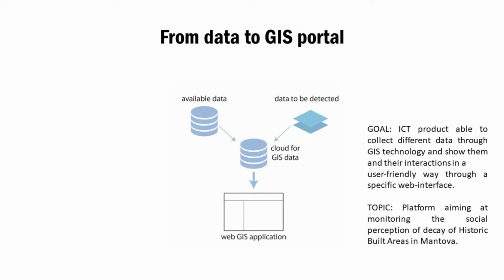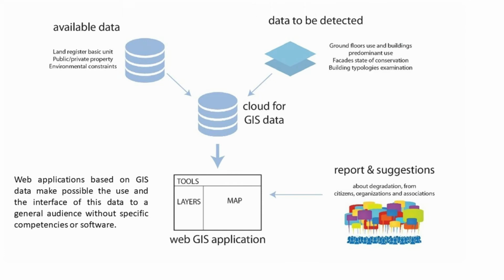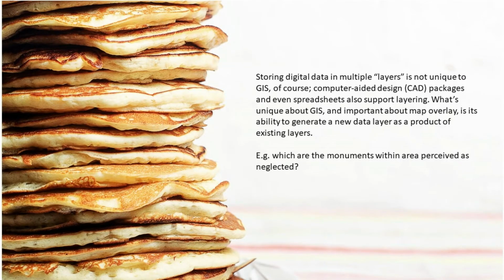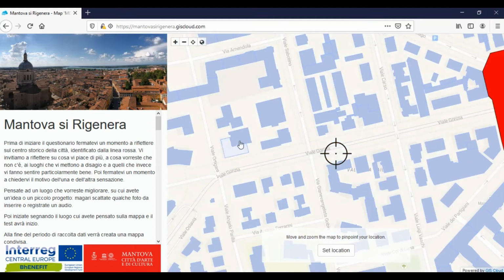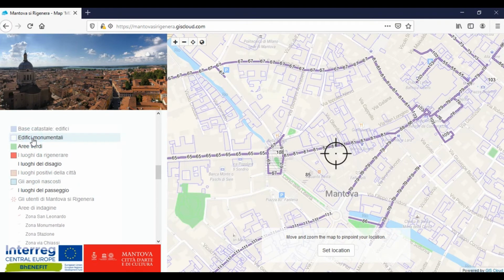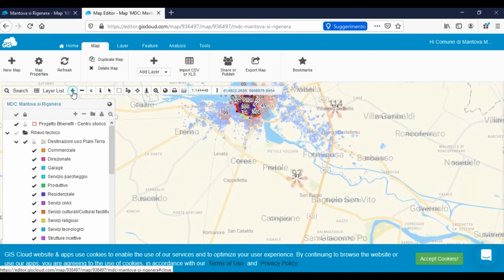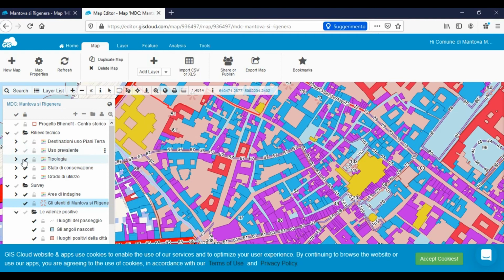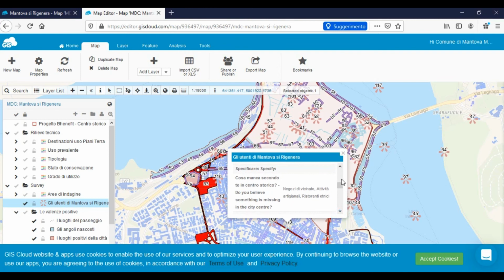BhENEFIT Training about the use of web-GIS platform